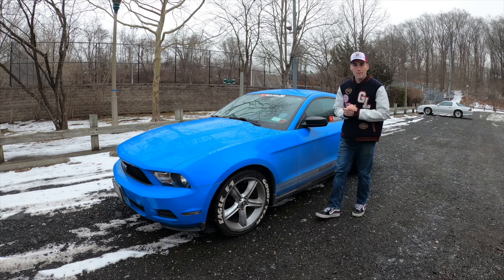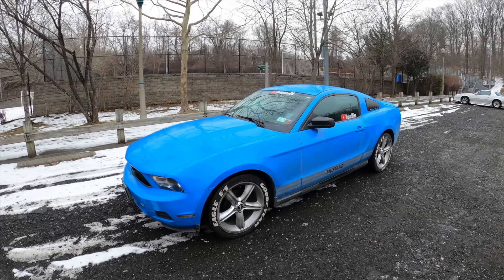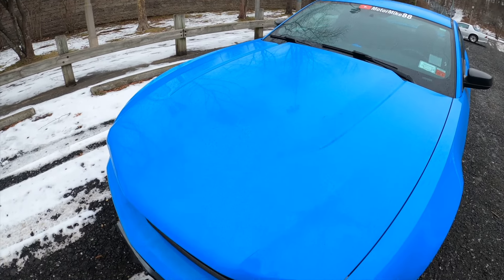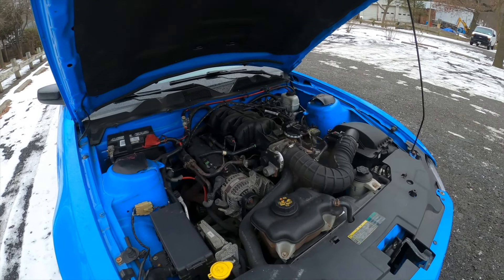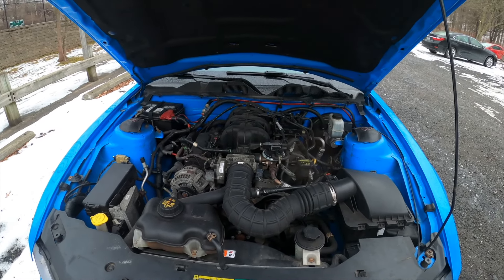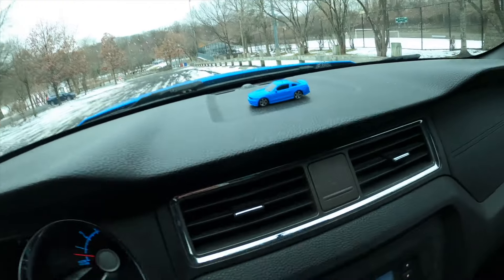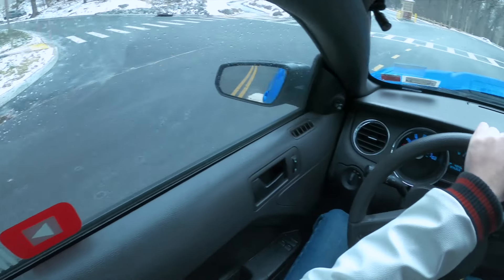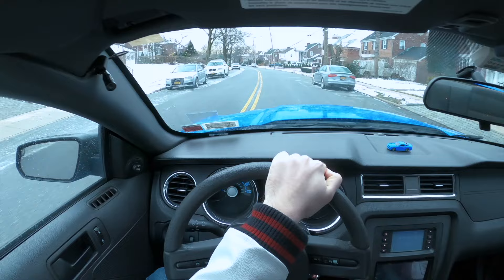The One Year Anniversary of MotorMike! 🥳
🎉 Join us in celebrating the one-year anniversary of Motormike! 🎂 Reflect on a year filled with thrilling rides, unforgettable moments, and the incredible MotorMike community. I appreciate every single of my subscribers and everyone who shares, comments, and likes my videos/shorts! Thank you for making this journey so special! Let’s hopefully make it big one day and expand the car community further than it’s ever been before! Here's to many more adventures ahead. Share your favorite MotorMike moment in the comments down below! MotorMikeAnniversary #2024

Timecodes:
0:00 - Intro
1:23 - Walking Around The Beautiful Car
3:40 - MotorMike's Motor
6:26 - Interior
9:12 - Driving The Big Blue Car
13:05 - Thanks For All Your Support
15:01 - Peel Out
15:24 - Outro Thanks For Watching!